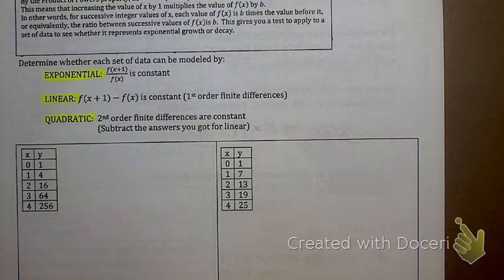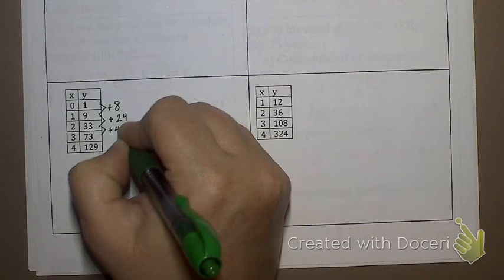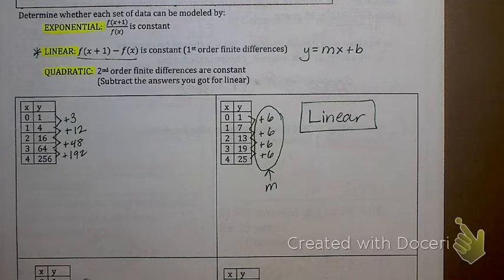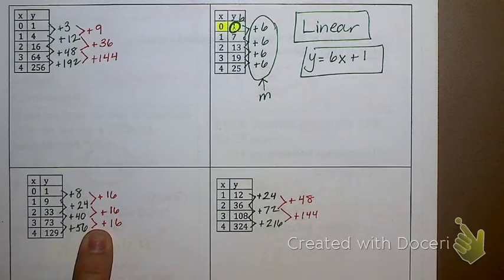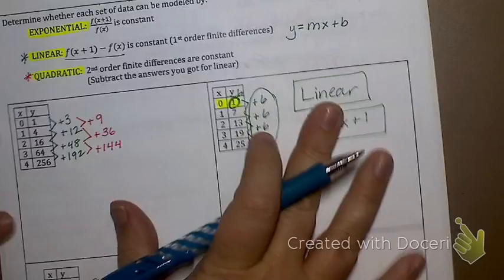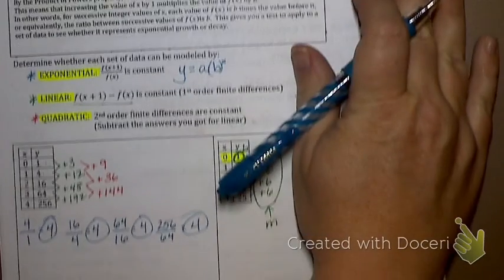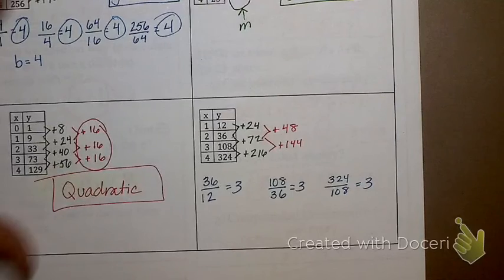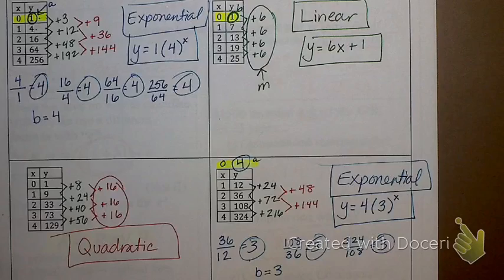14.1 Fitting Functions to Data 12/5/18